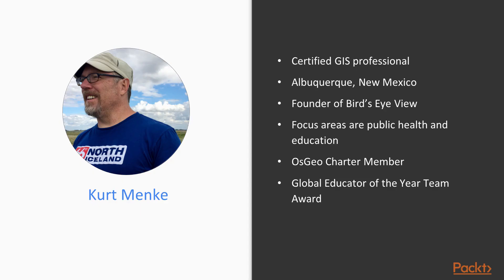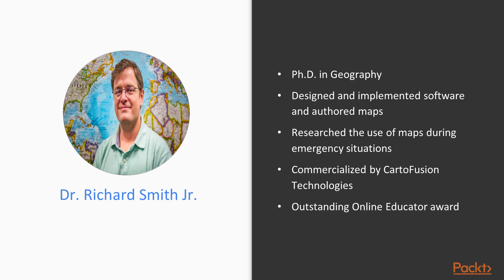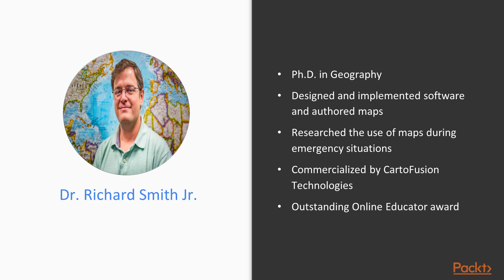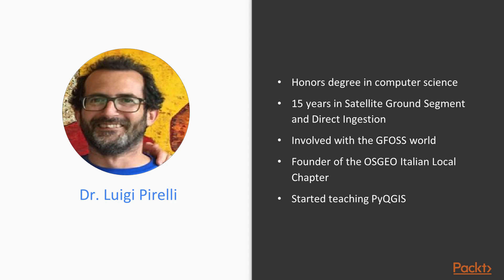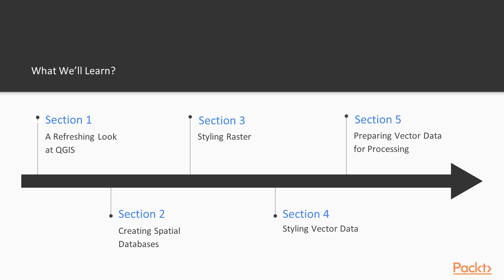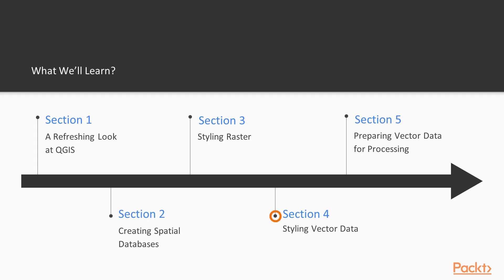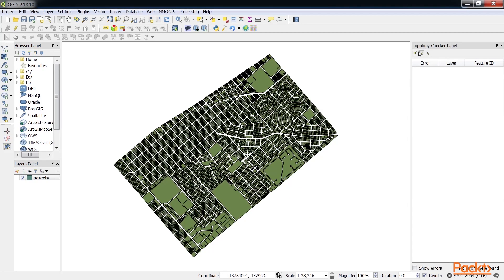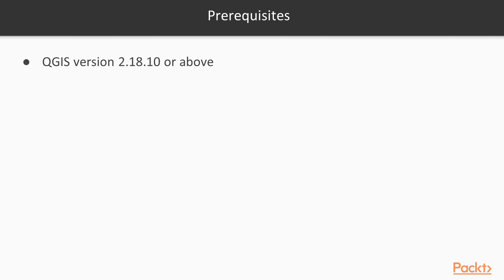Working with QGIS : The Course Overview | packtpub.com